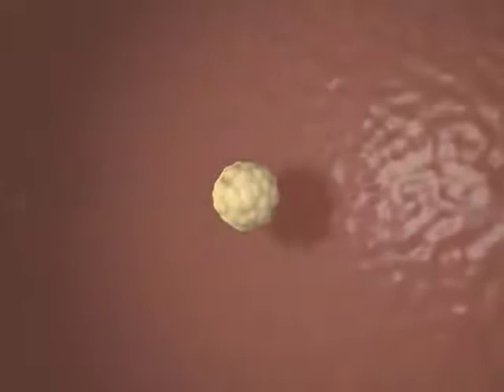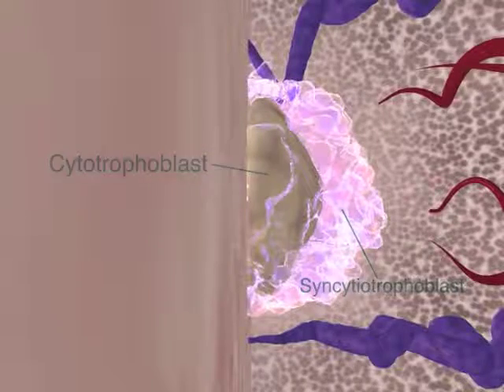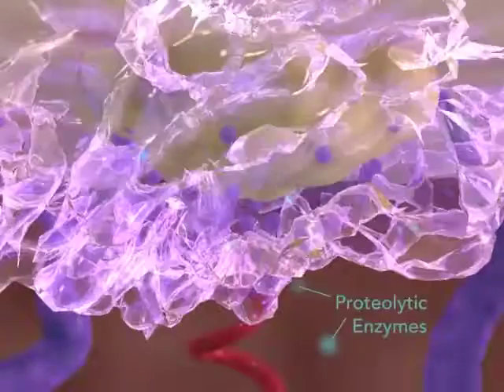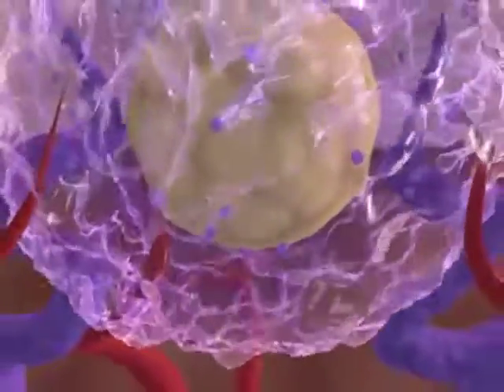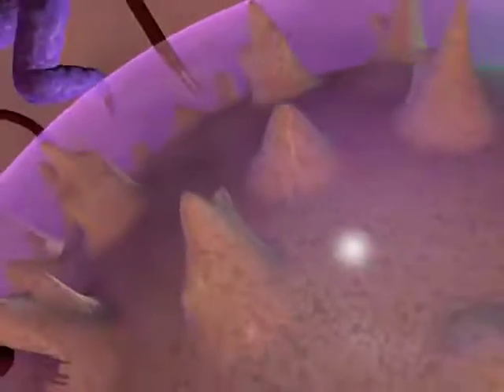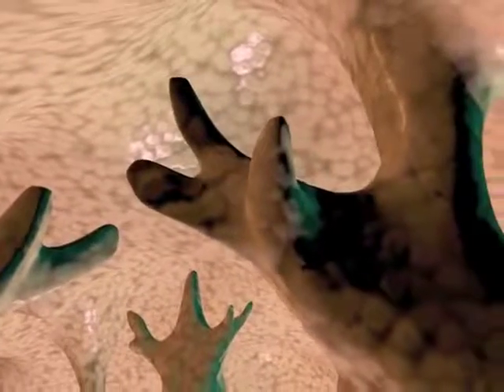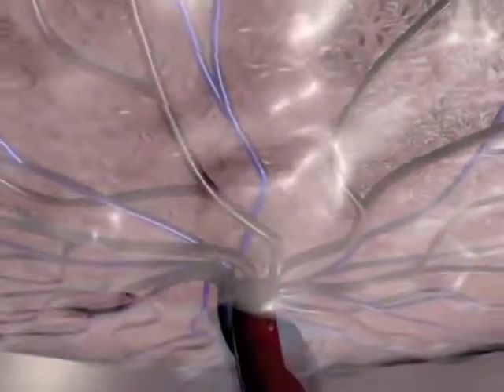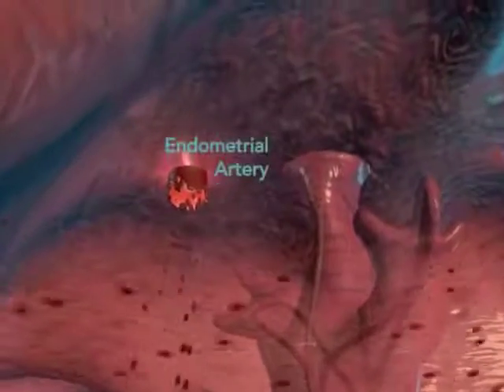the placenta VLOG #6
its development and function